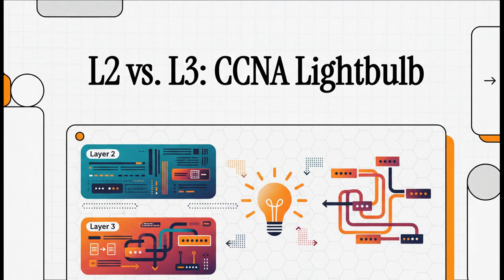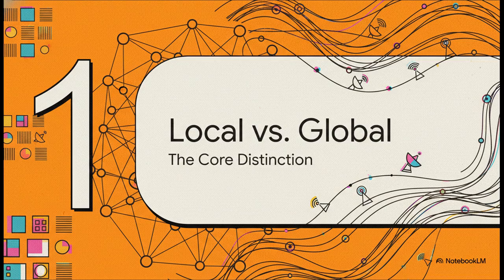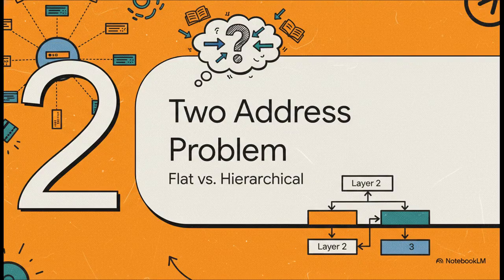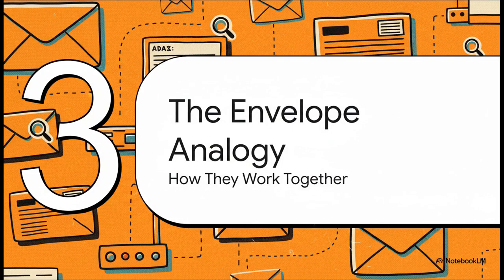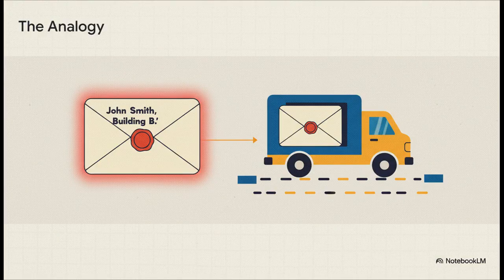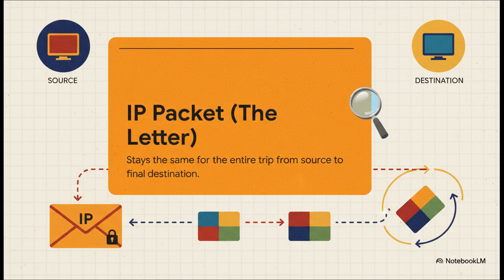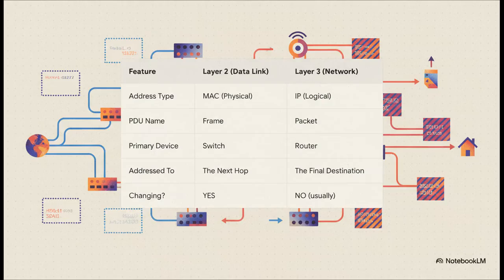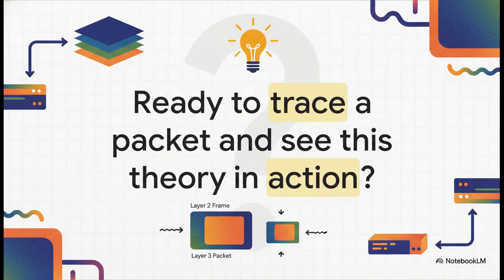Notebookin w/ Mindy #90 (Layer 3 vs Layer 2)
+ *The "Light Bulb Moment" for CCNA – Introduction to the critical distinction between Layer 2 and Layer 3.*

+  * The Simple Difference – Defining Layer 2 as local (room-to-room) vs. Layer 3 as global (world-wide).*

+ *Layer 2 Explained – How the Data Link layer uses MAC addresses and Frames for immediate delivery.*

+ *Layer 3 Explained – How the Network layer uses IP addresses and Packets for final destination delivery.*

+ *Why Do We Need Both? – Answering a common exam question about why MAC addresses alone aren't enough.*

+ *Flat vs. Hierarchical Addressing – Comparing MAC addresses (names) to IP addresses (mailing addresses).*

+ *The Mail Truck Analogy – A visual metaphor to explain how data travels across networks.*

+ *The Golden Rule of Networking – Explaining that the Layer 3 packet stays sealed while the Layer 2 frame changes at every stop.*

+ *The Ultimate Cheat Sheet – A side-by-side comparison summary of Layer 2 vs. Layer 3 traits.*

+ *Rule of Thumb – A simple question to ask yourself to instantly identify which layer a device is working at.*

*Bitcoin Address:*
bc1qayj6ec9ltjnshzjmj43mgesw3a8yz2l2edcqlp